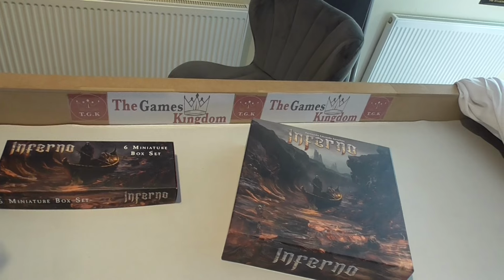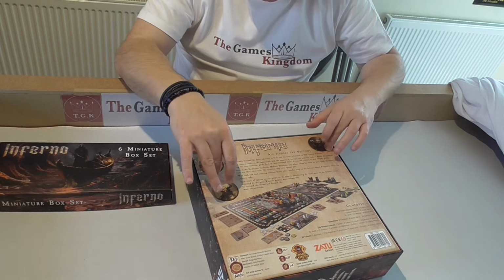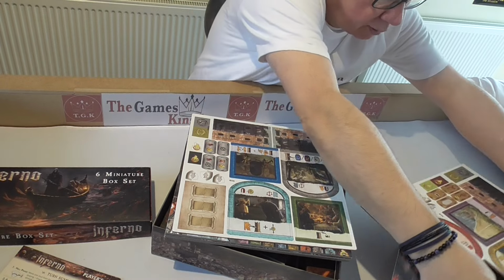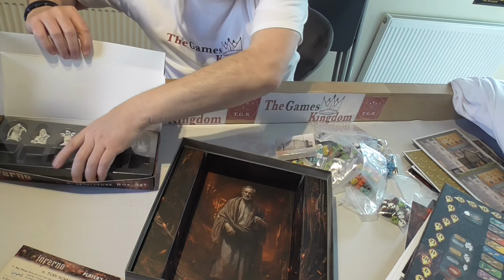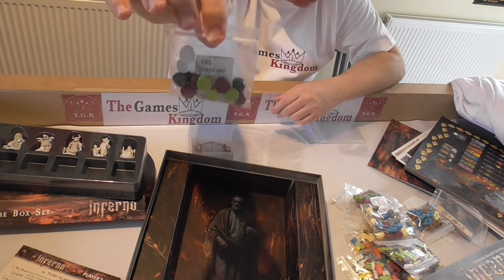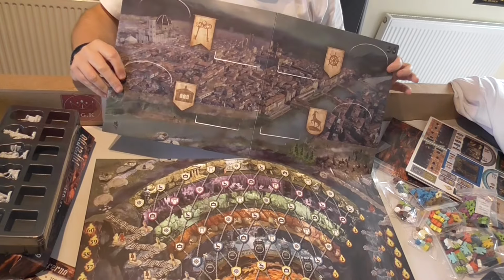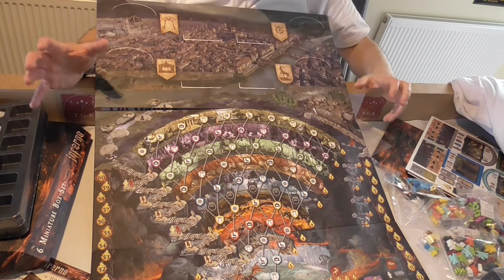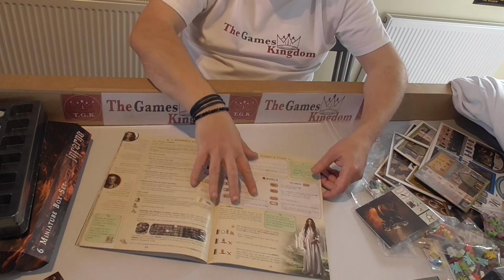INFERNO - Red Mojo Games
An unboxing  of Inferno by Red Mojo Games, and  designed by Fernando Eduardo Sanchez.